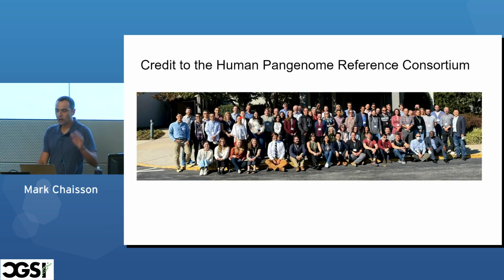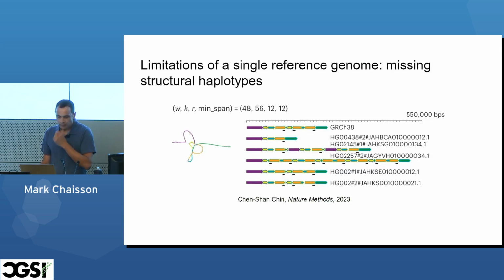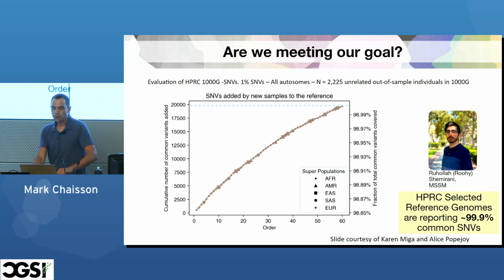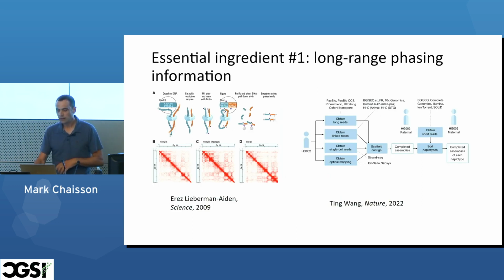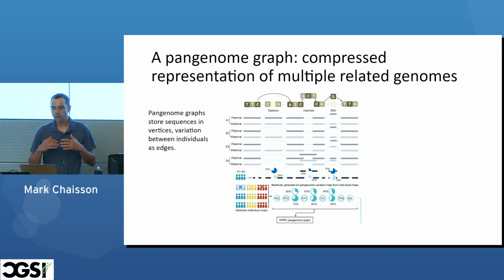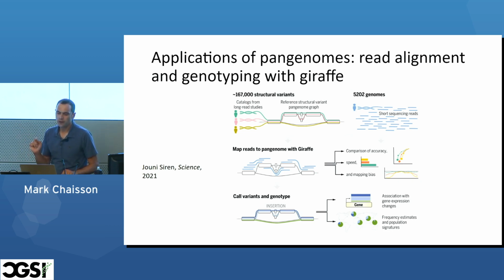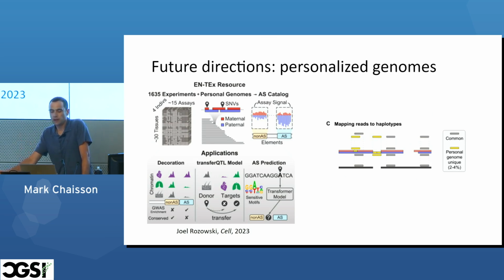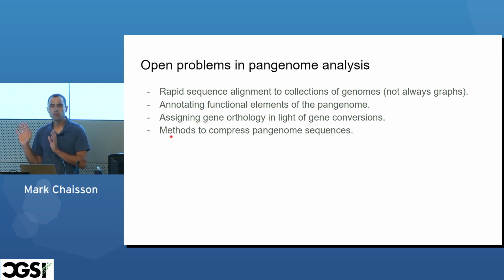Mark Chaisson | Design, Construction, and Usage of the Draft Pangenome | CGSI 2023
Related papers:

Liao, W. W., Asri, M., Ebler, J., Doerr, D., Haukness, M., Hickey, G., ... & Paten, B. (2023). A draft human pangenome reference. Nature, 617(7960), 312-324

Lu, T. Y., Smaruj, P. N., Fudenberg, G., Mancuso, N., & Chaisson, M. J. (2023). The motif composition of variable number tandem repeats impacts gene expression. Genome Research, 33(4), 511-524

Sirén, J., Monlong, J., Chang, X., Novak, A. M., Eizenga, J. M., Markello, C., ... & Paten, B. (2020). Genotyping common, large structural variations in 5,202 genomes using pangenomes, the Giraffe mapper, and the vg toolkit. Biorxiv, 2020-12.

Ebler, J., Ebert, P., Clarke, W. E., Rausch, T., Audano, P. A., Houwaart, T., ... & Marschall, T. (2022). Pangenome-based genome inference allows efficient and accurate genotyping across a wide spectrum of variant classes. Nature genetics, 54(4), 518-525